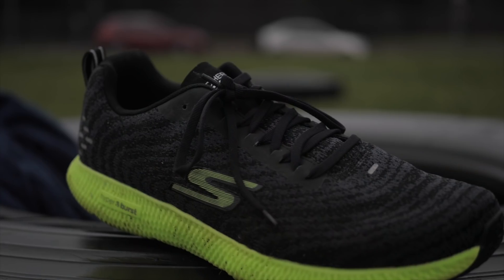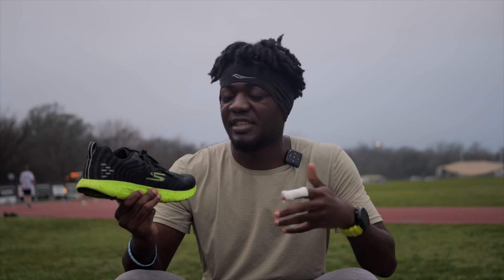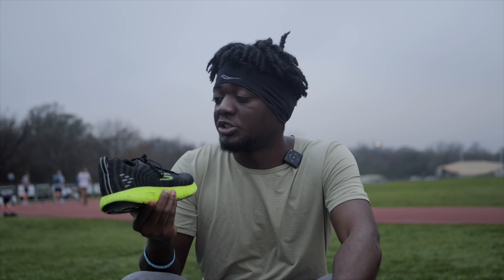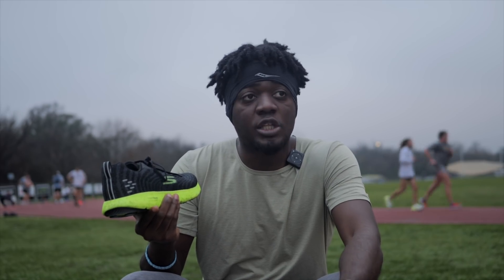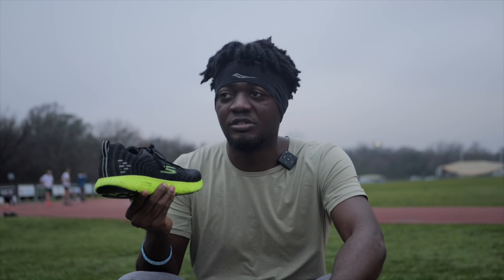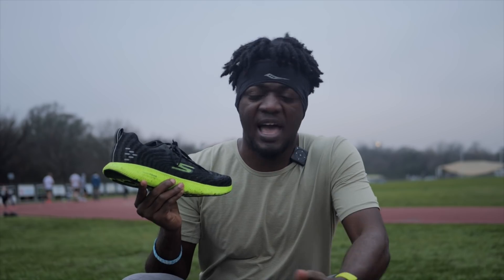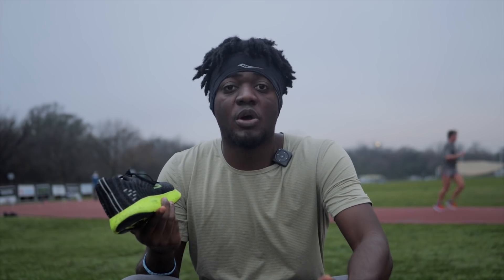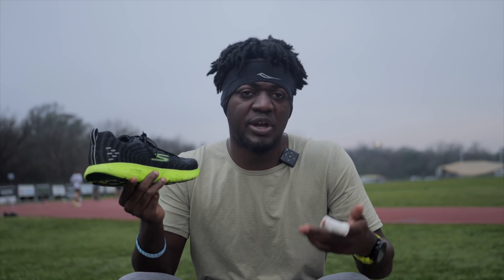A GOOD shoe with some Daddy Issues... Skechers Go Run 7+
Skechers Go Run 7 + plus running shoe review. not to be confused with the Skechers go run ride.